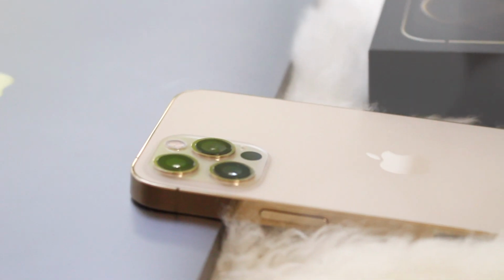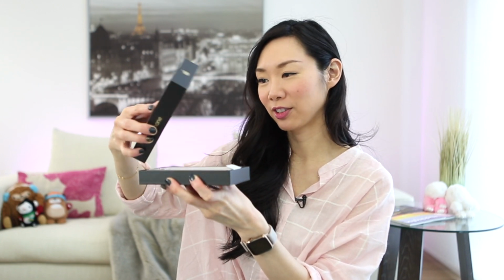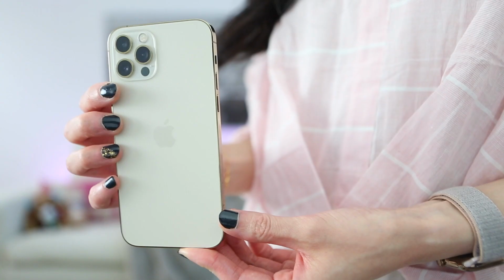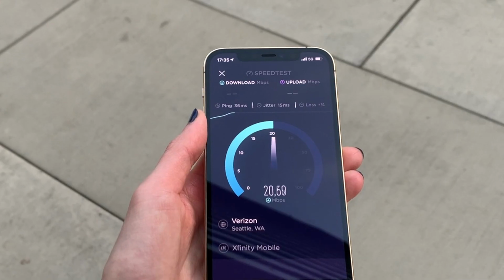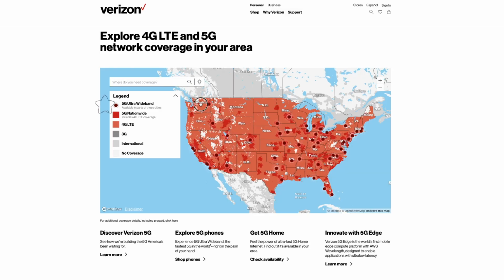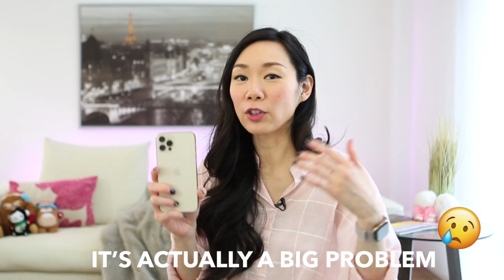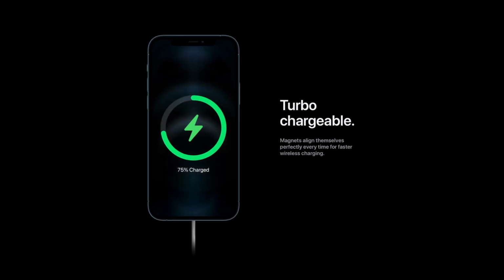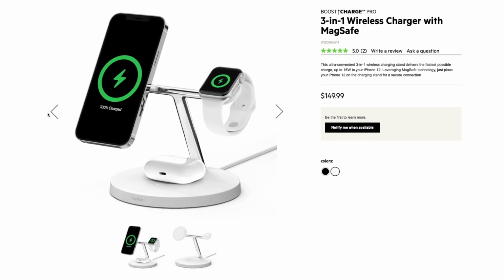iPhone 12 Pro ♥ GOLD Unboxing!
Unboxing the new iPhone 12 Pro in the GOLD color!  Here's what's new in this year's iPhone 12 Pro lineup, including 5G explained.